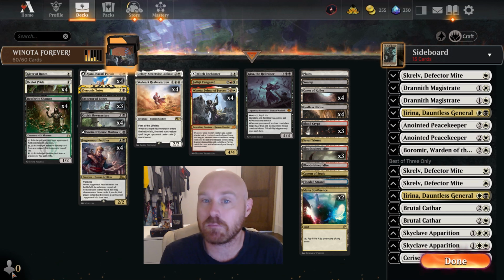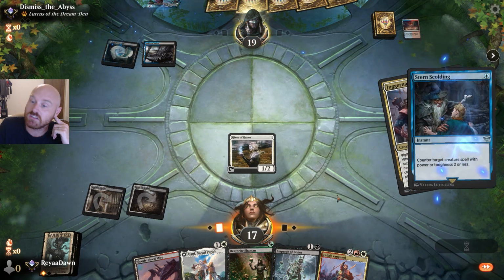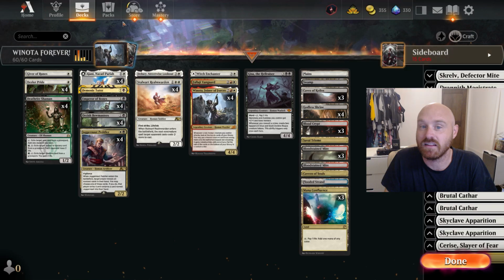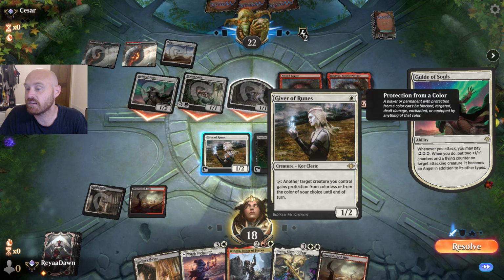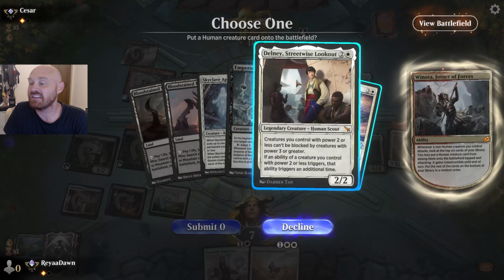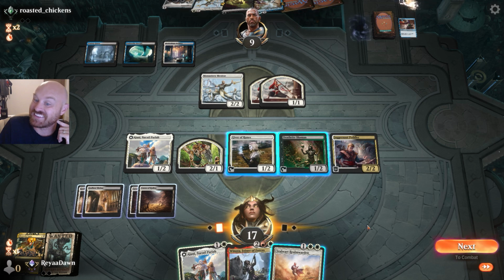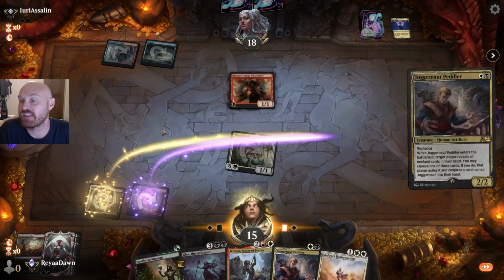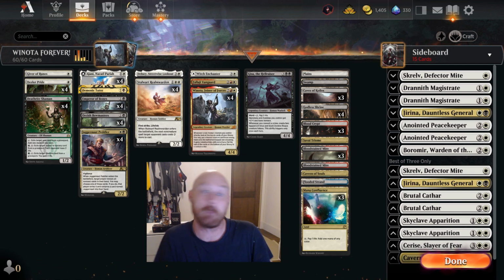TIMELESS WINOTA! - D&T (UNDEFEATED)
My favorite deck got some serious upgrades in MH3 and it does not disappoint.  Games are tough, but I haven't dropped a single round with this deck yet.   Ajani and Emperor of Bones are absolute all stars.

Deck
4 Winota, Joiner of Forces (IKO) 216
3 Blood Crypt (RNA) 245
4 Godless Shrine (RNA) 248
1 Gisa, the Hellraiser (OTJ) 89
4 Orcish Bowmasters (LTR) 103
3 Mana Confluence (JOU) 163
4 Deathrite Shaman (RTR) 213
4 Juggernaut Peddler (Y23) 23
1 Swamp (KHM) 396
1 Plains (LTR) 263
1 Savai Triome (IKO) 253
1 Flooded Strand (KTK) 233
3 Bloodstained Mire (KTK) 230
3 Caves of Koilos (DMU) 244
1 Demonic Tutor (STA) 27
4 Ocelot Pride (MH3) 38
1 Cavern of Souls (LCI) 269
4 Stalwart Realmwarden (Y24) 5
1 Delney, Streetwise Lookout (MKM) 12
1 Fallaji Vanguard (BRO) 210
4 Ajani, Nacatl Pariah (MH3) 237
4 Emperor of Bones (MH3) 90
1 Witch Enchanter (MH3) 239
1 Bloodstained Mire (MH3) 216
1 Giver of Runes (MH1) 13

Sideboard
2 Drannith Magistrate (IKO) 11
1 Boromir, Warden of the Tower (LTR) 4
1 Jirina, Dauntless General (MAT) 32
2 Anointed Peacekeeper (DMU) 2
1 Cerise, Slayer of Fear (Y24) 1
1 Jirina, Dauntless General (MAT) 32
2 Skyclave Apparition (ZNR) 39
2 Giver of Runes (MH1) 13
2 Brutal Cathar (MID) 7
1 Cavern of Souls (LCI) 269